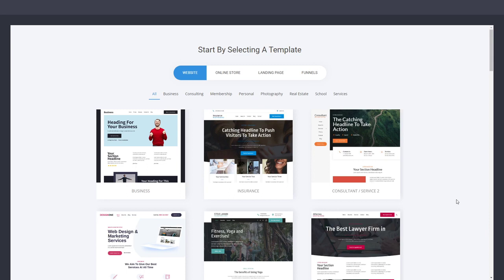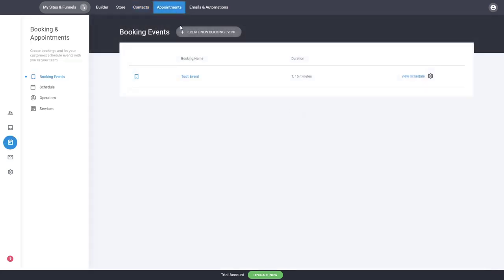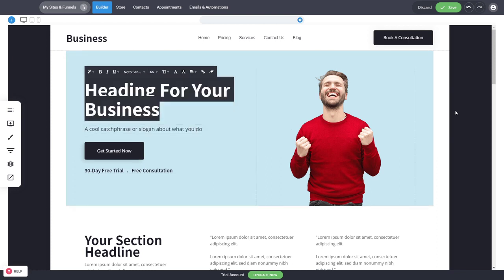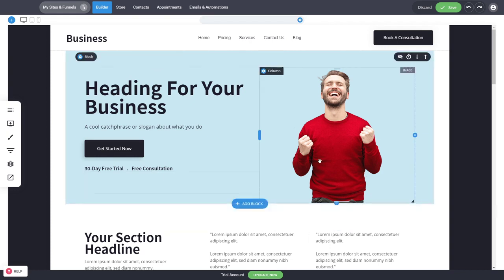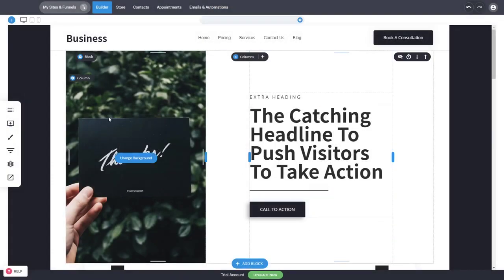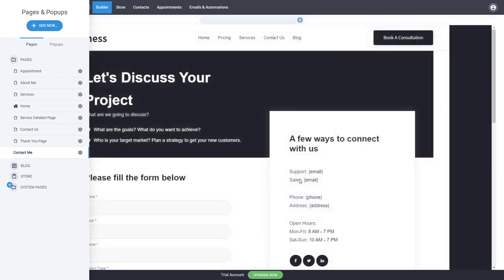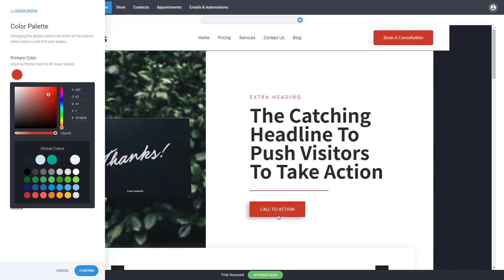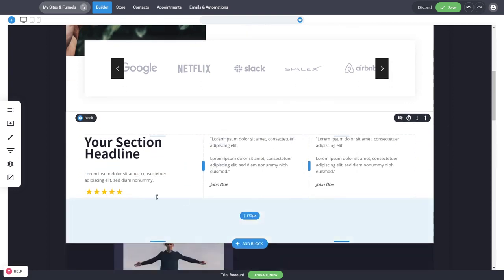Building A Website | Lesson 2 | Picking A Template + Platform Overview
Join our Free Website & Funnel Academy for additional insights and tips